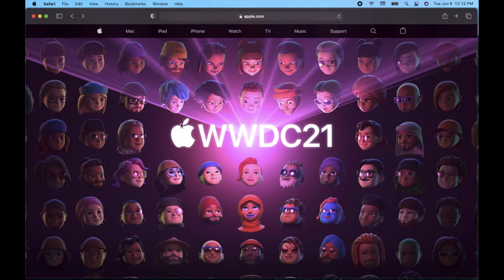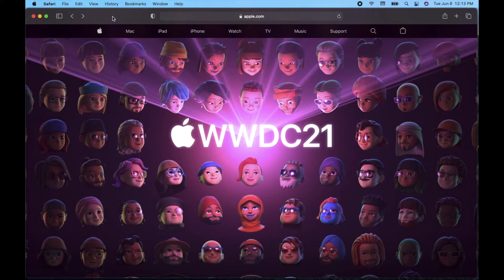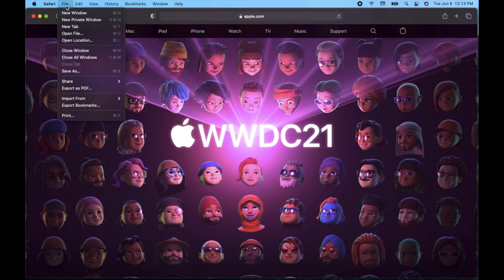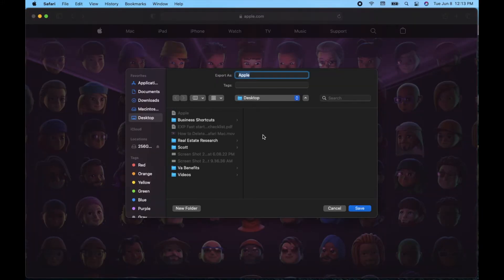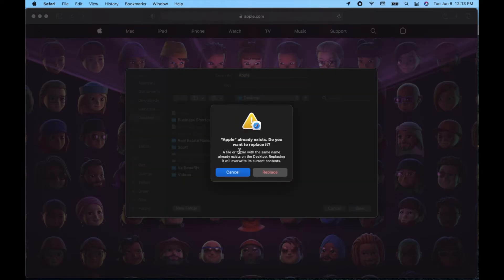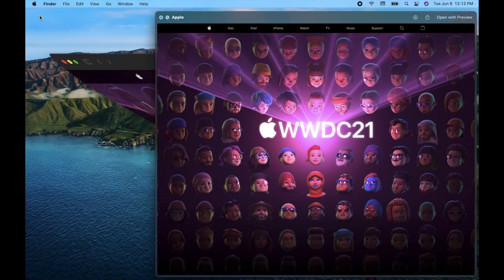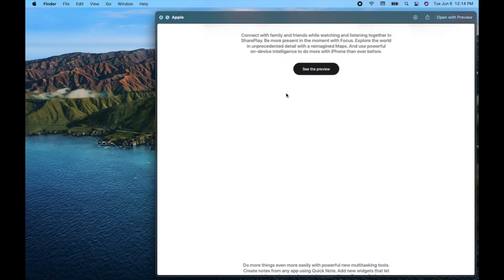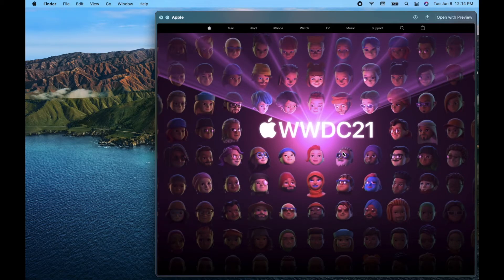How To Save a WebPage As PDF In Safari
Check out today's special tech deals:

In this video, we show you how to save WebPages as PDF's in Safari. It's super easy.